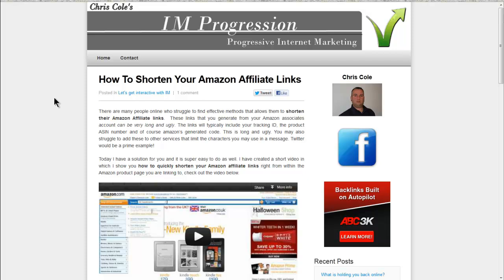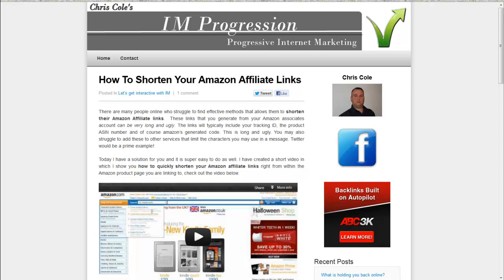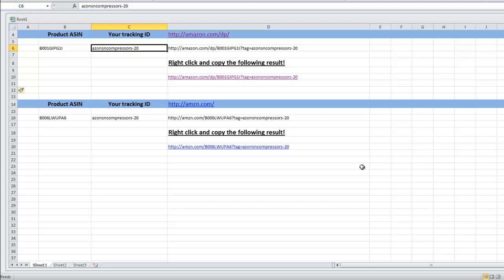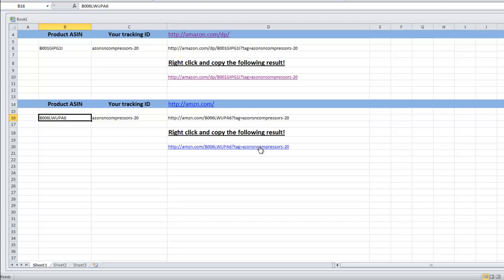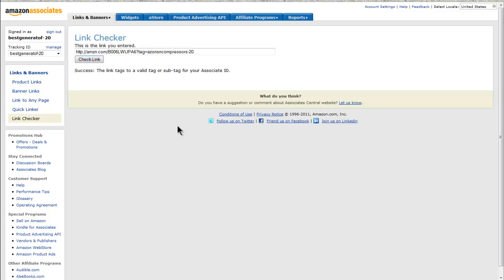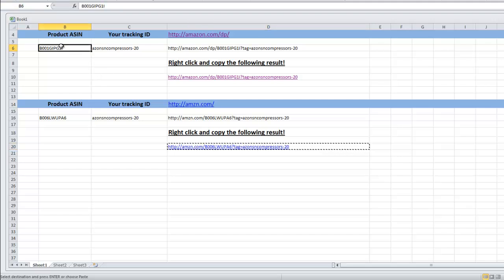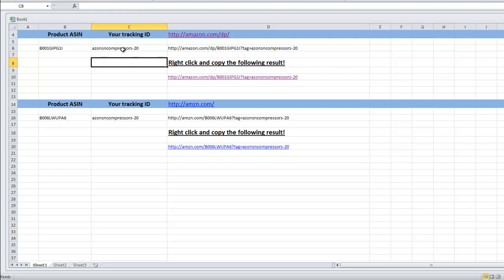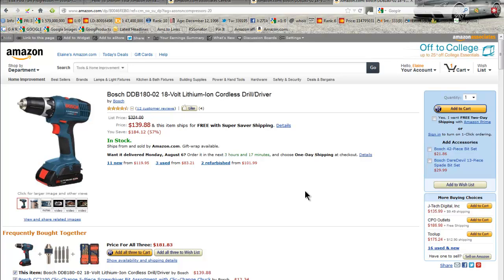Shortening Amazon affiliate links August 2012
This is an updated video for shortening Amazon affiliate links. The old methods are no longer recommended and I suggest you follow the methods explained within the video.